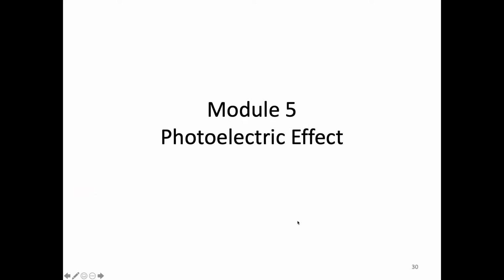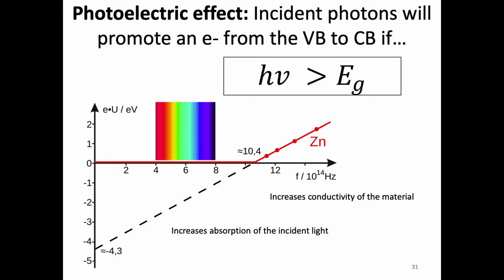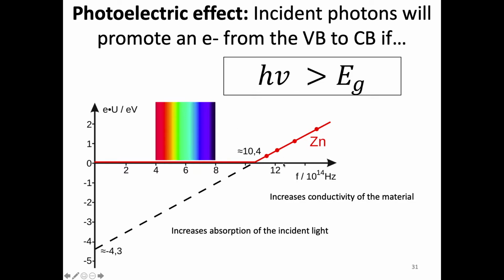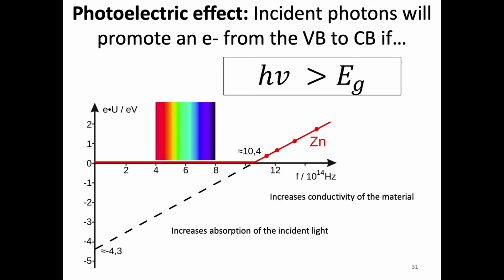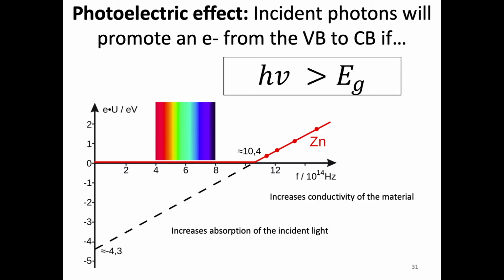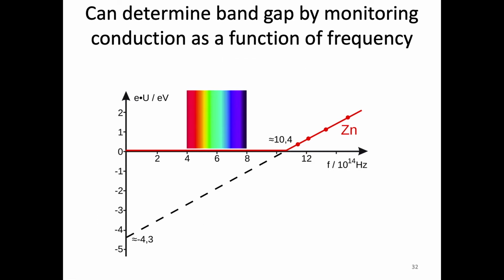MSE403G S20 Lecture 37 Module 5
This video discusses the photoelectric effect and how this relates to a ceramic's band gap.